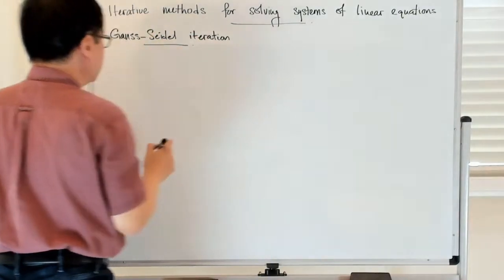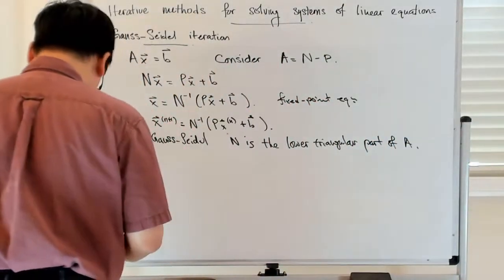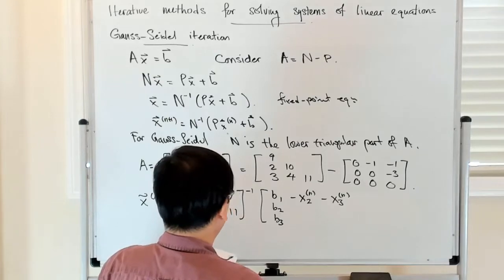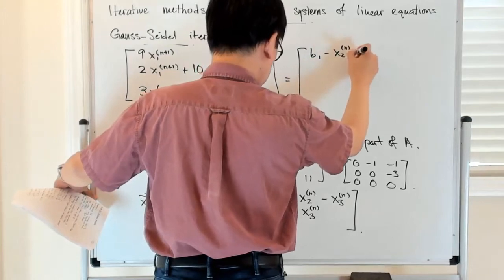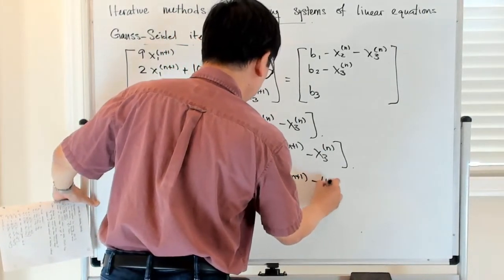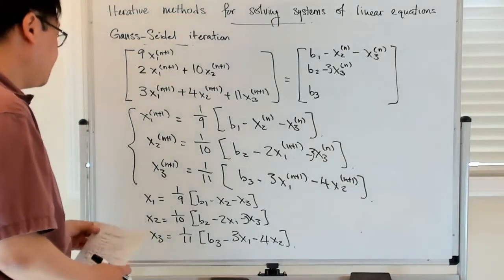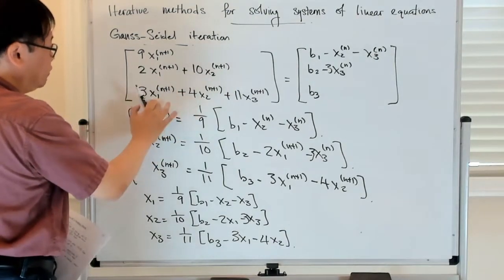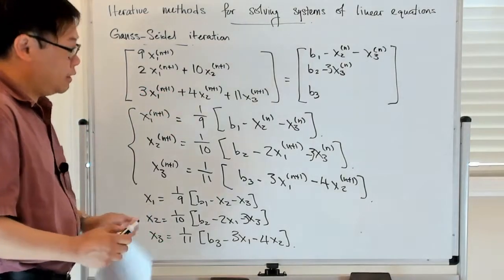Iterative methods for systems of linear equations - Gauss-Seidel iteration